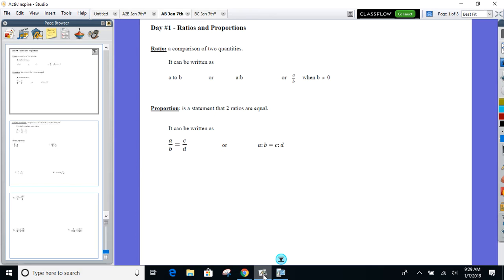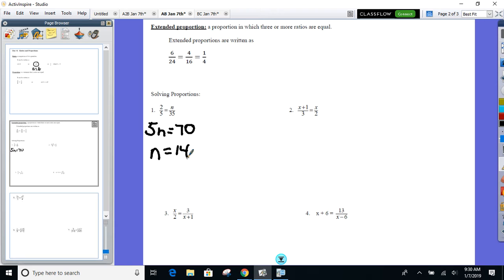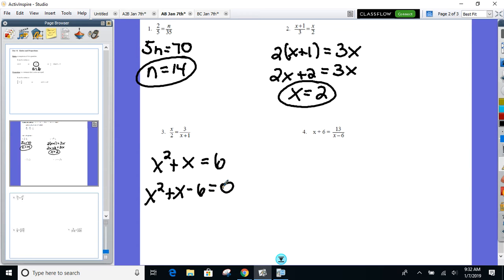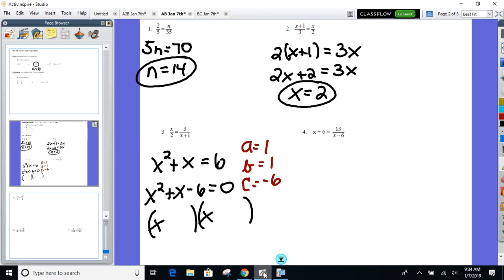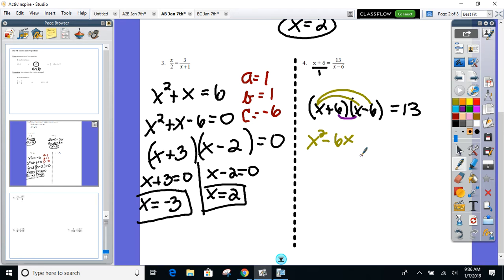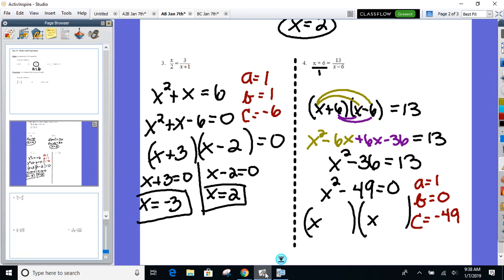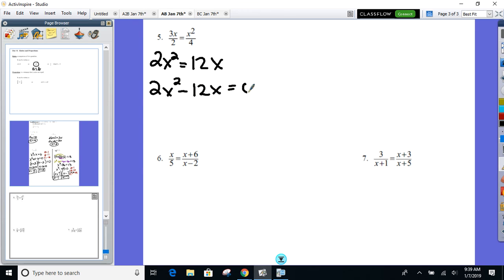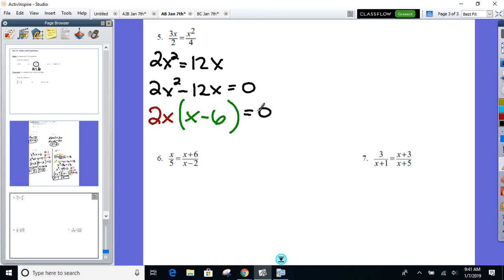Geometry AB Jan 7th - Unit 7 - Ratios & Proportions